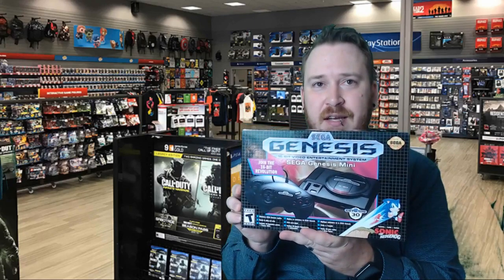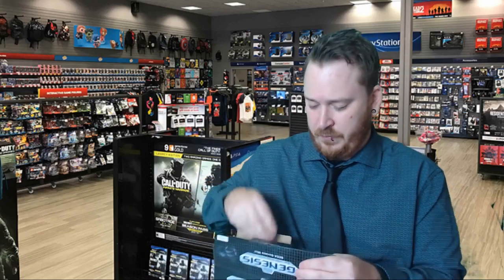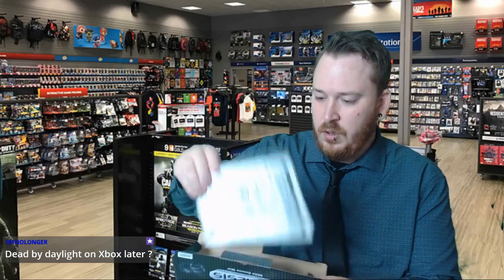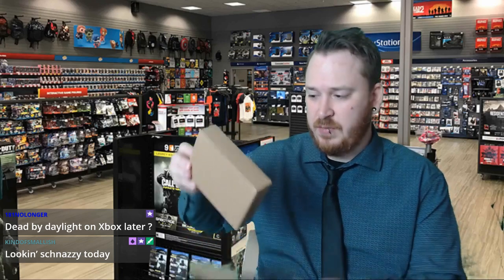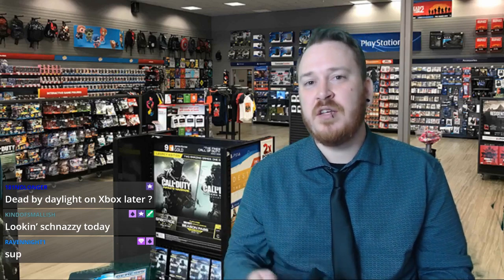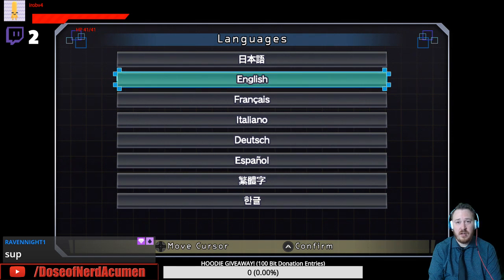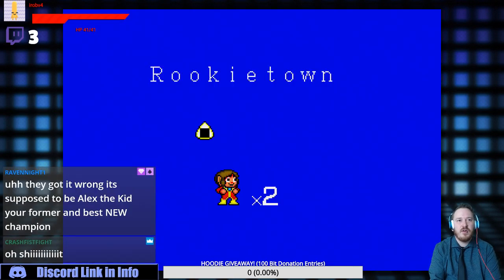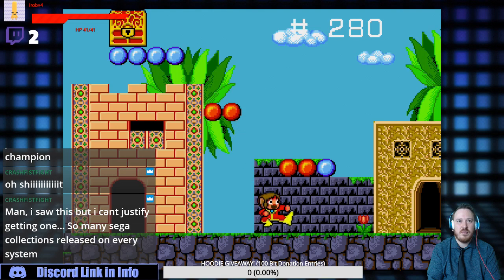Sega Genesis Classic Mini - Review, Unboxing and all 42 Games!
Our review and unboxing of the Sega Genesis Mini console!